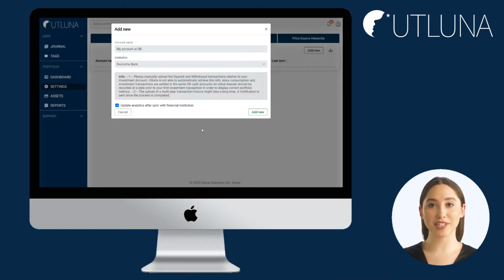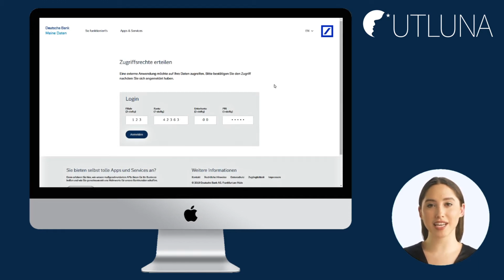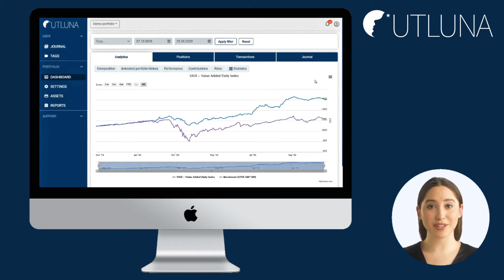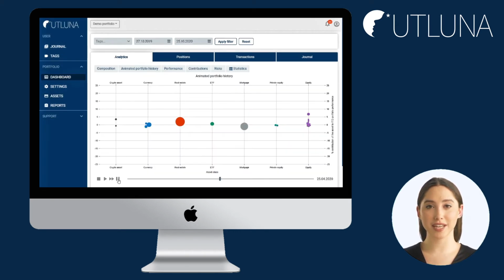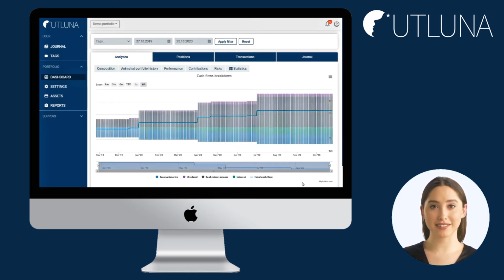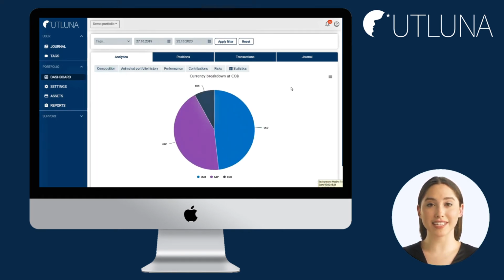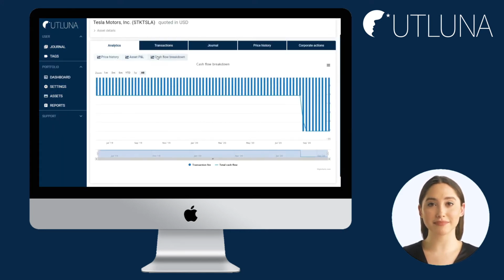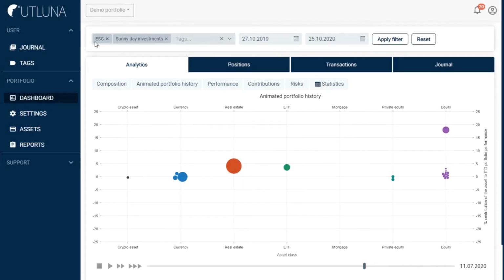Utluna - Intro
Welcome to Utluna! The first sophisticated and customizable portfolio visualization web app with a setup time of less than 5 minutes.

Utluna helps active investors track their overall positions, understand their performance and risks, and mitigate their behavioral biases.

Connect your different brokerage accounts so that you no longer waste time collecting and organizing data. Non-bankable assets are also seamlessly handled.

Analytics are delivered in an intuitive format. They help understand what drives your performance and risks, and monitor your cash flows, such as transaction fees, dividends, etc. Get as granular as you wish. Analytics at the portfolio, asset-class, currency, strategy or position level are all available within one click.

Customizable tags allow you to slice and dice your portfolio along any dimension you deem relevant. Here a few examples:
- Industry sectors
- Your investment themes
- Or even say, the weather on the day of your investment decision.

Define your investment strategies, keep all your research well organized at your fingertips, write up investment pre- and post-mortems and avoid cognitive dissonance thanks to Utluna's multimedia trading journal and social features.

Try it out, it only takes 5 minutes to get started. Sign up is anonymous and no credit card is required.